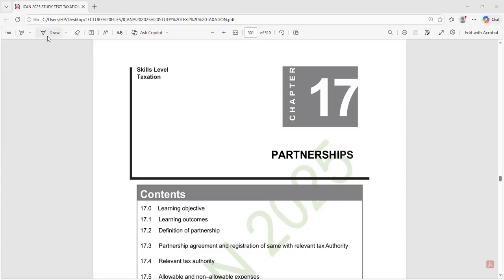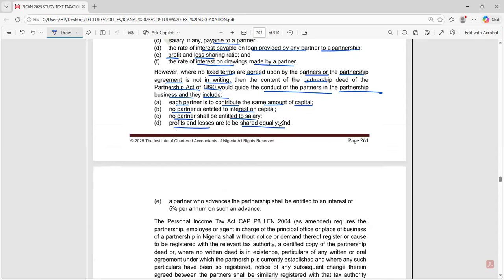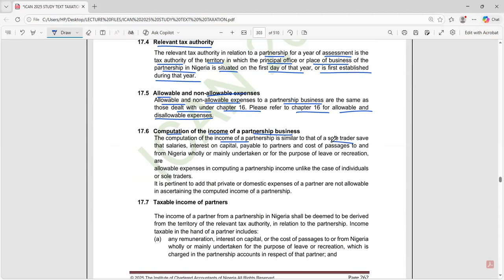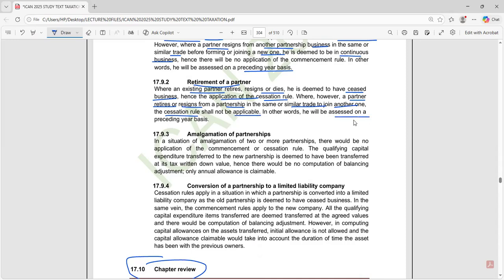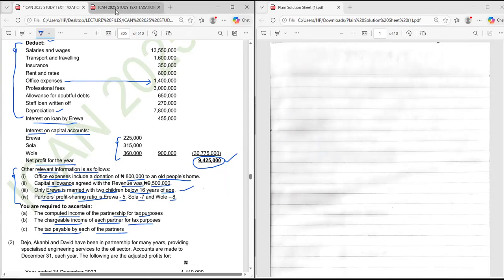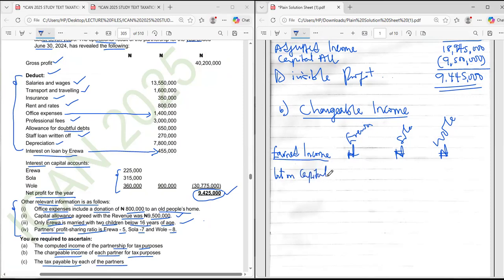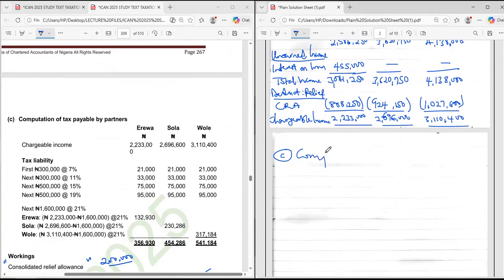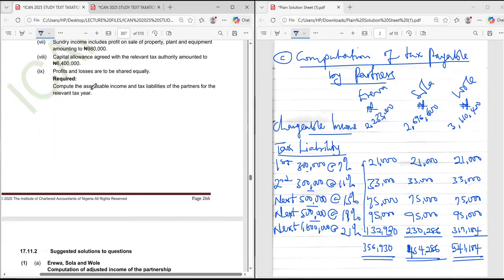TAXATION OF PARTNERSHIP PART 1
Taxation of Partnership is an easy and friendly topic to catchup with. It is examined and ATS 3 & Skills level of ICAN. We have done justice to this topic solving clear and professional questions with step by step guide.